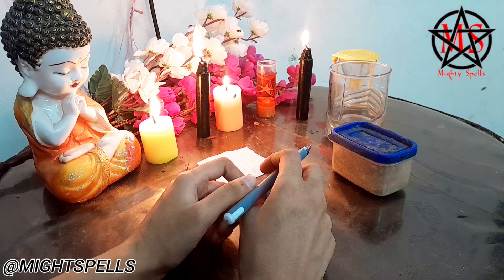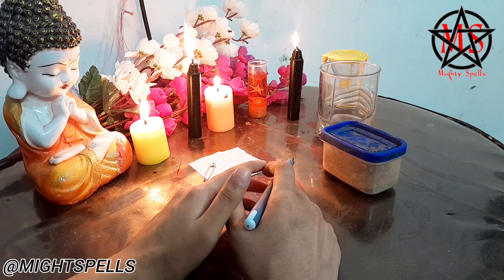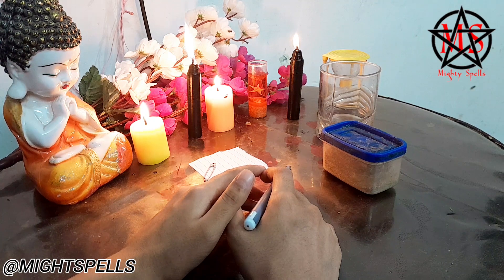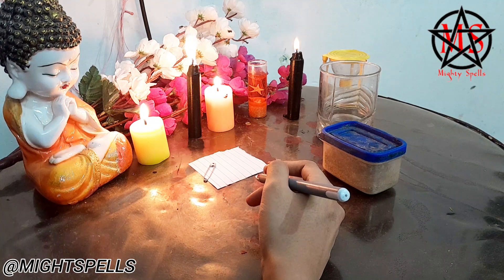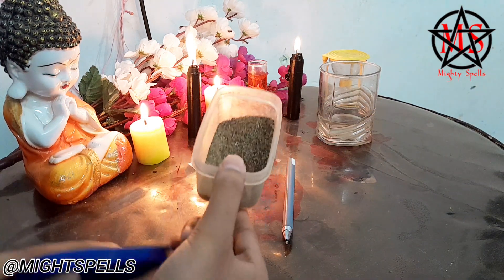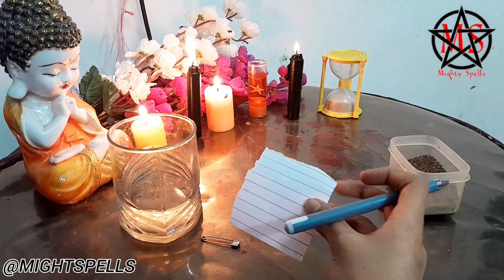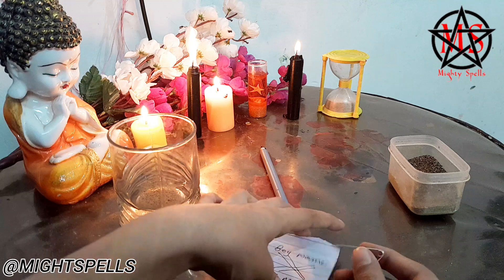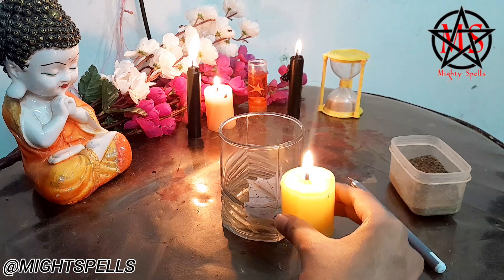Spell to Make them breakup | Split them up in 3 hours with this breakup spell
Hello 👋 everyone,
Today we are bringing another spell to make them breakup fast. If you are unhappy with their relationship you can make them breakup now in just 3 hours with this simple spell